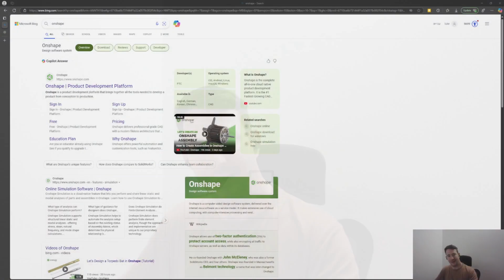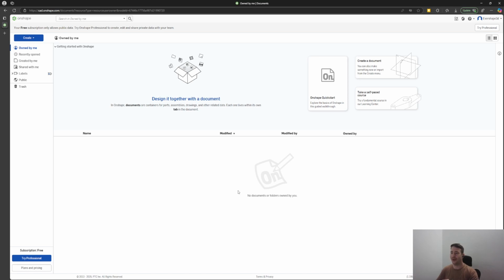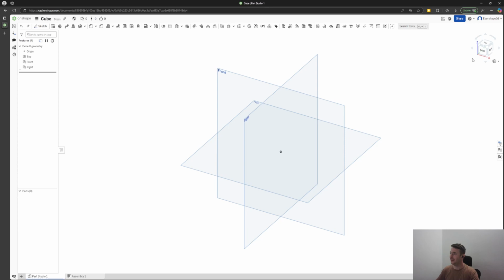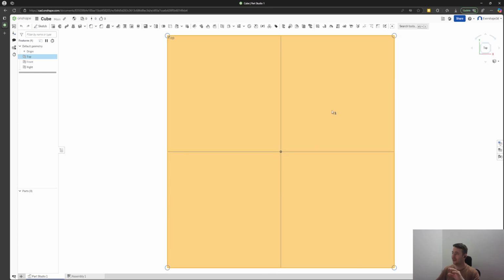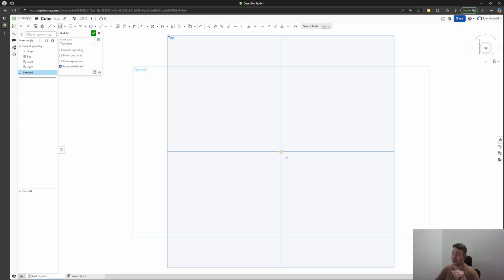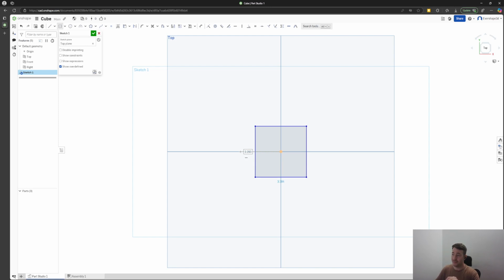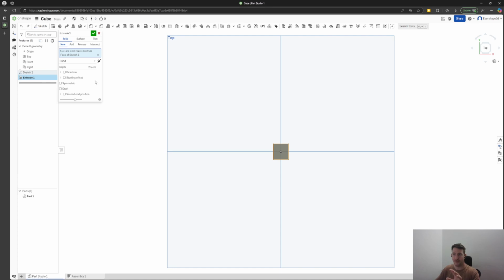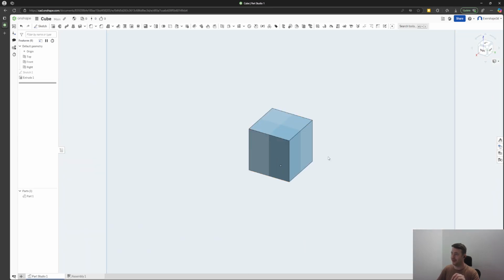Episode 1 - The Cube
Hopefully helpful video to start your journey into the world of 3D modeling.